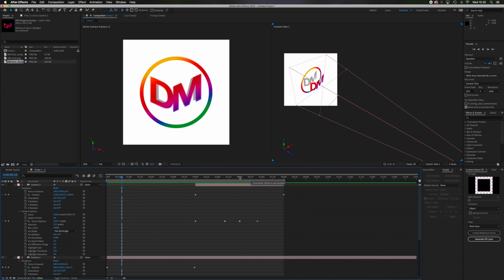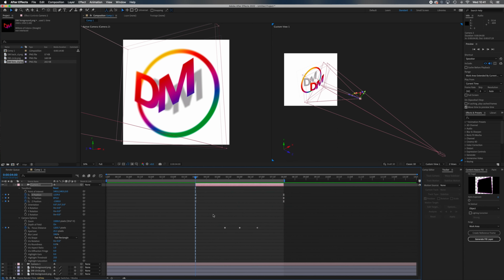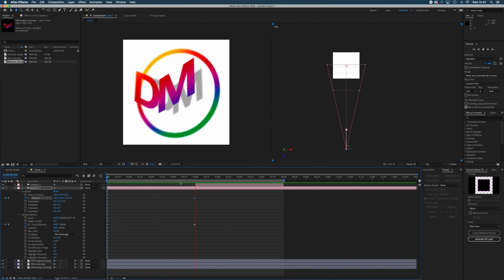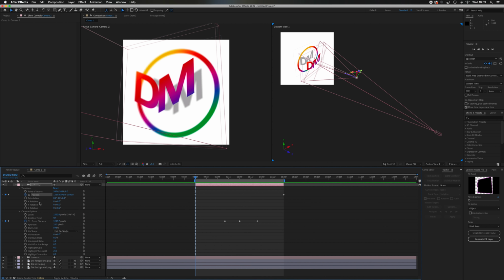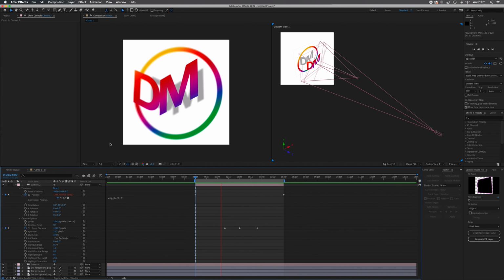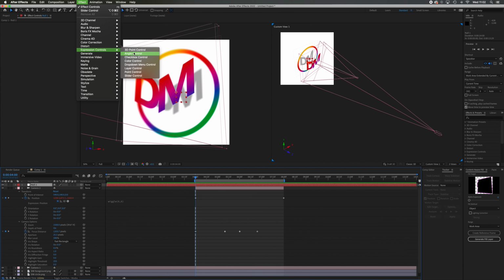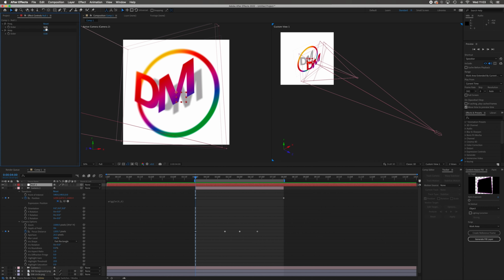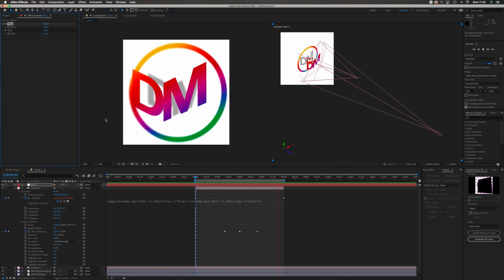UoG Digital Media: After Effects Tutorial. Intro to the 3D space: Tips & tricks for virtual cameras.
In this video we'll just be looking at some extra tips and techniques for subtle (or not-so-subtle!) refinement of your virtual cameras within the 3D Space in After Effects.